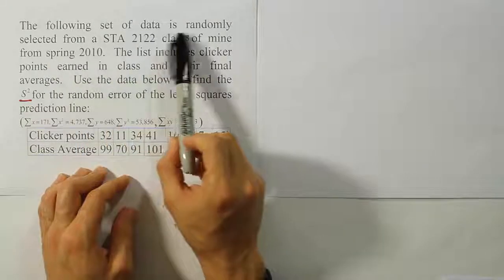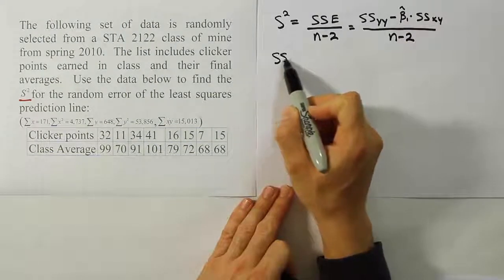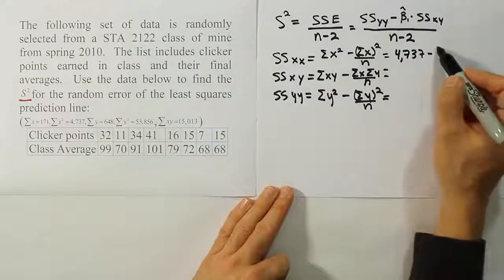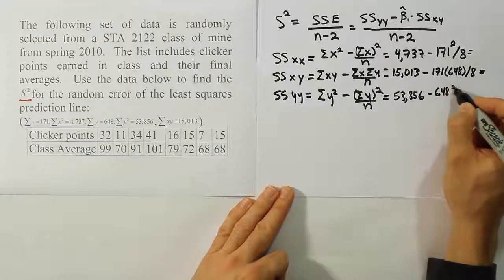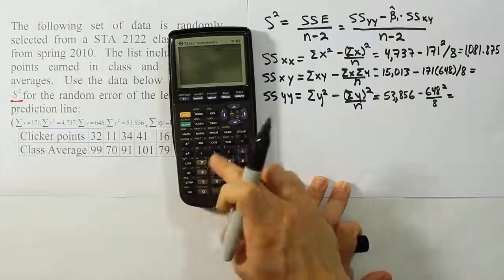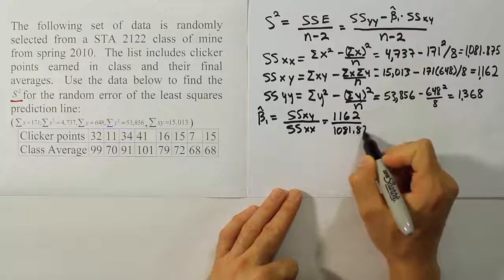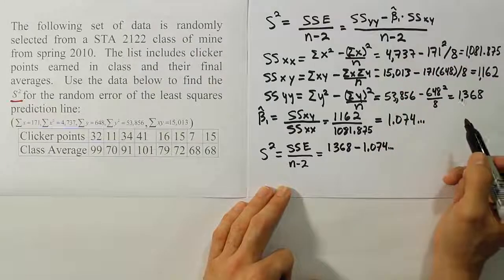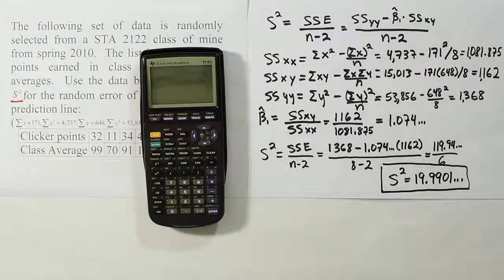Estimating the Variance of the Error Term in a Least Squares Regression Line, problem 2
In this video, we calculate an estimate of the variance of the error term in a least squares regression model. We perform the entire calculation from start to finish by hand. Variance of the residual, or error term, in a regression model is assumed constant. In other words, the error term is assumed to not vary as the value of the predictor variable X changes. This is property is called homoskedasticity, and it is an important assumption of linear regression modeling.